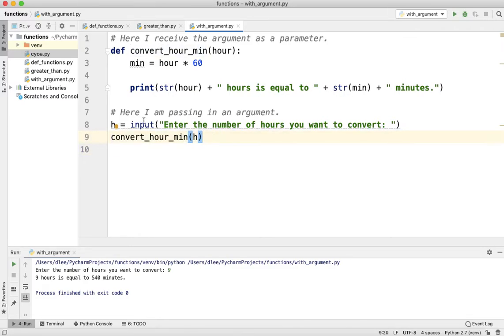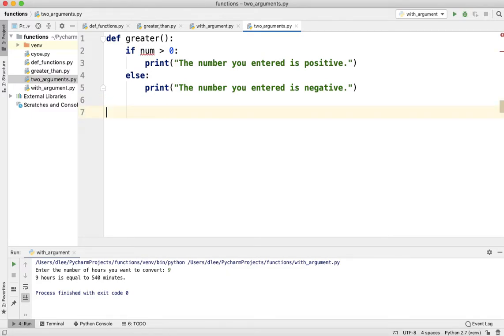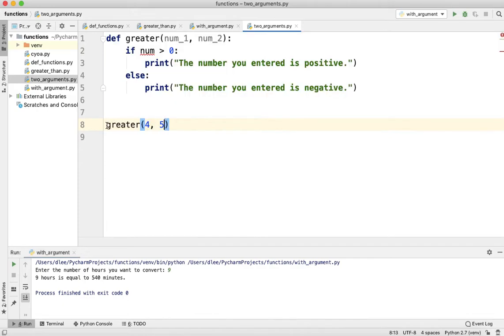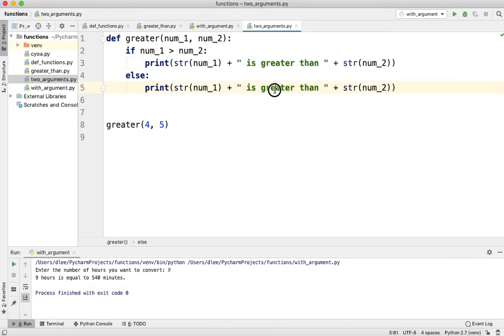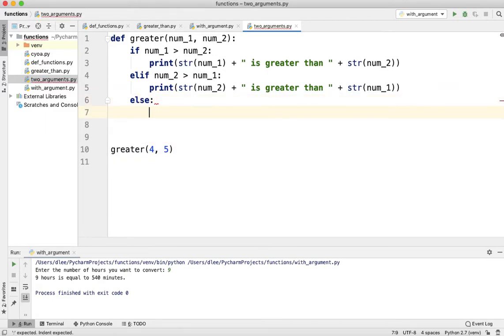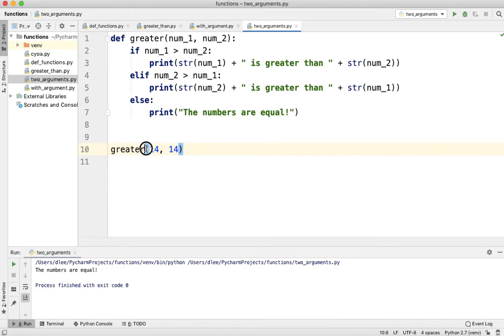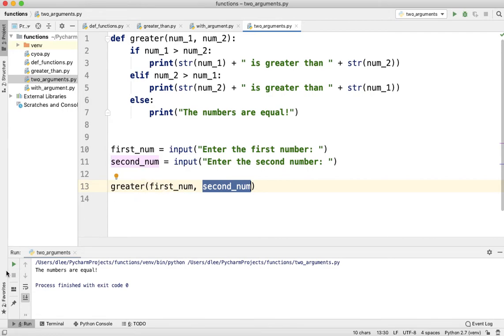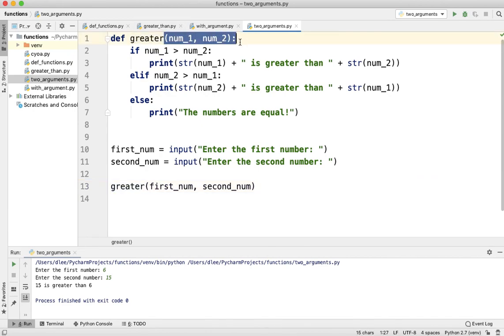py yl func 6